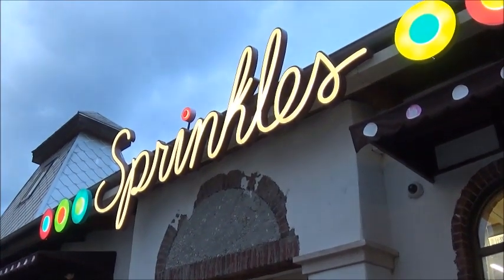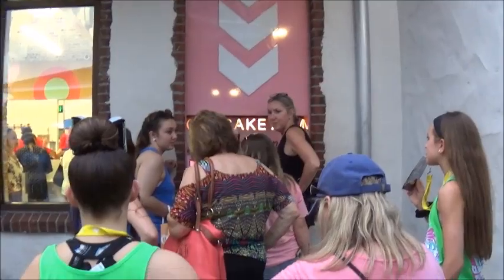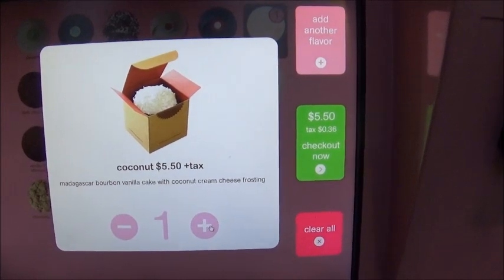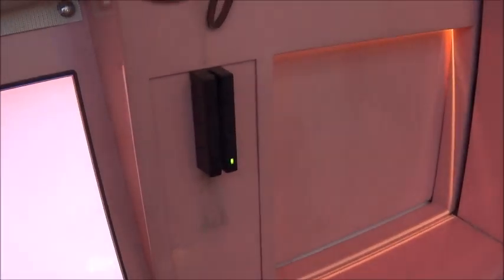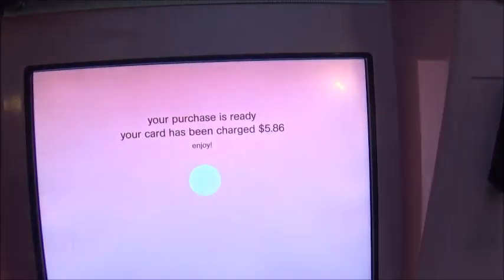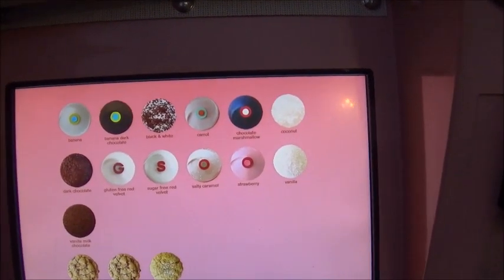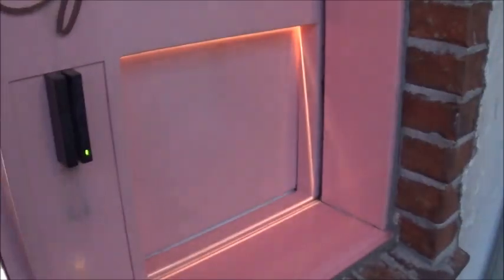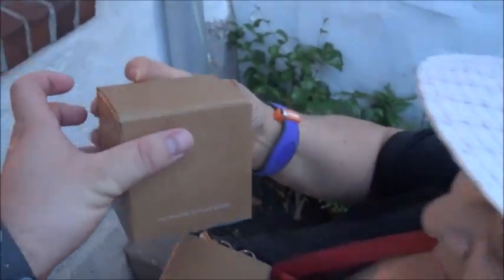Using a Sprinkles CupCake ATM Disney Springs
In this video I show you how to use a cupcake ATM that is owned by Sprinkles a desert store located at Walt Disney World Disney Springs. Its a actual ATM machines that dispenses deserts.